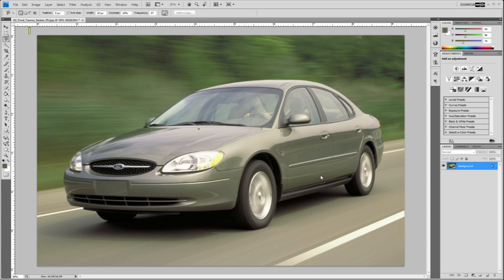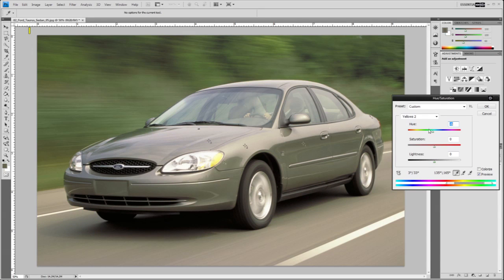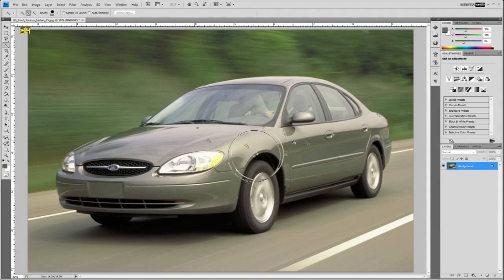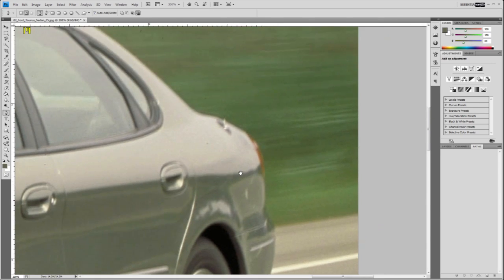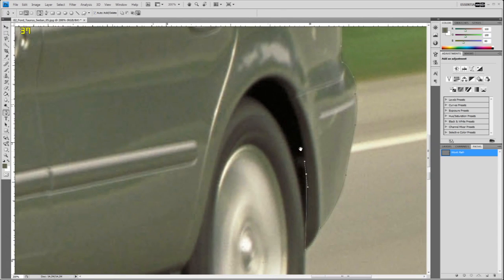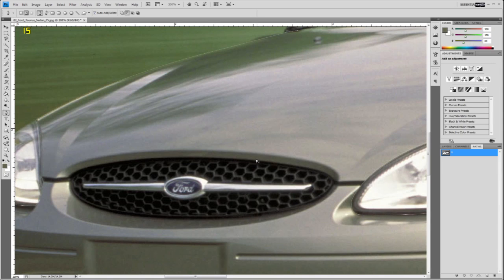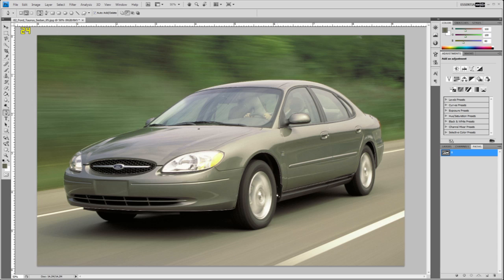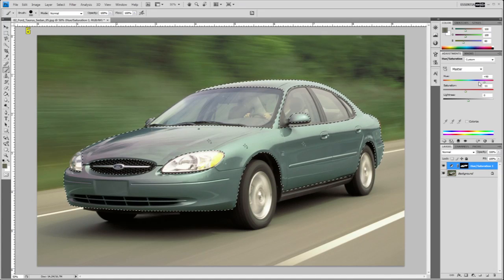Car color change in Photoshop TUTORIAL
Changing color of a vehicle in Photoshop using paths and hue/saturation.